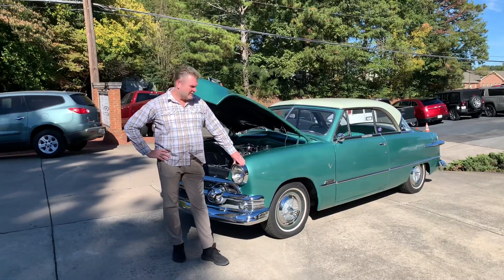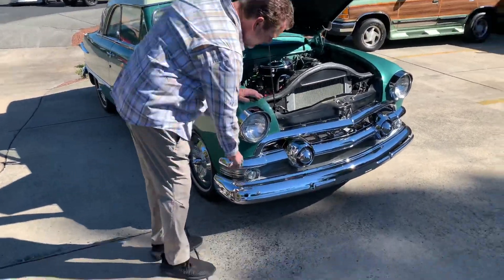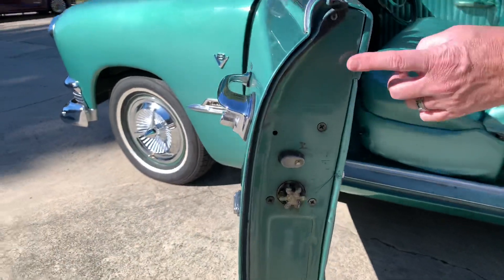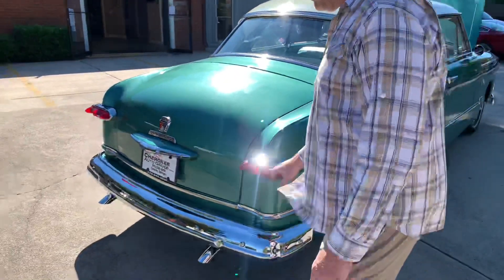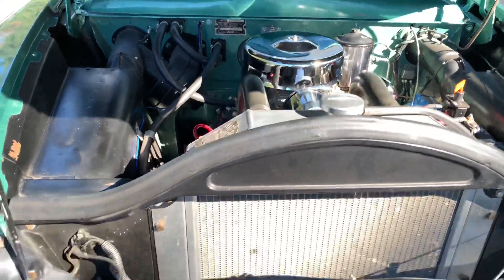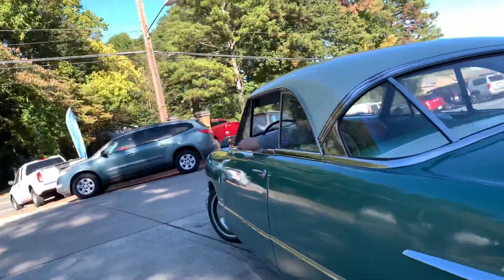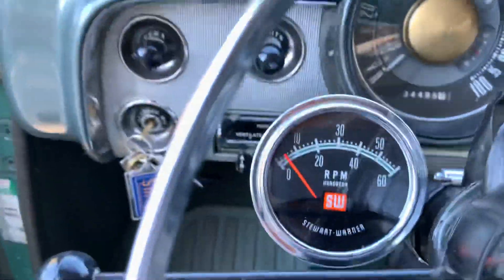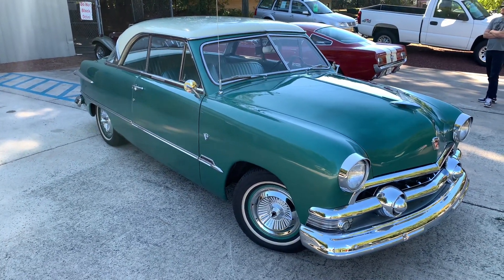For Sale 1951 Ford Victoria Cherokee Auto Group